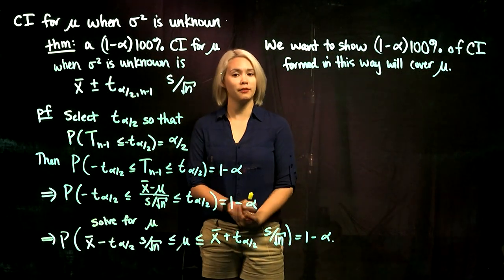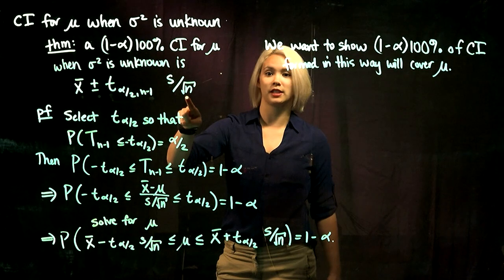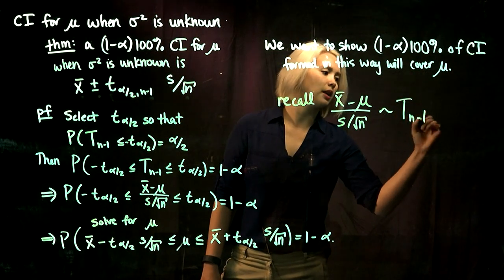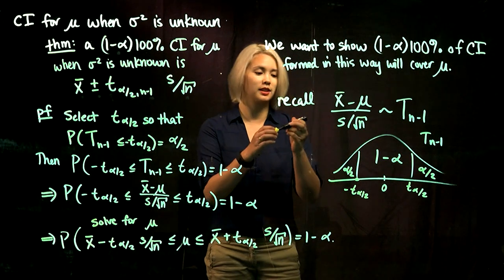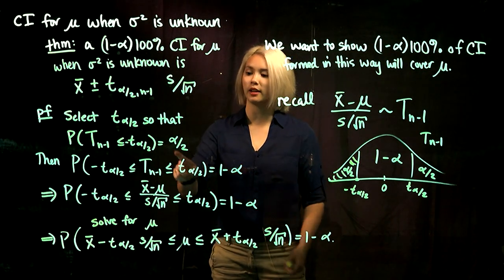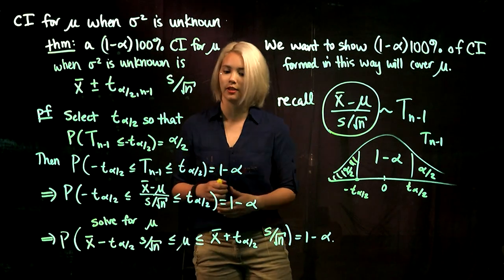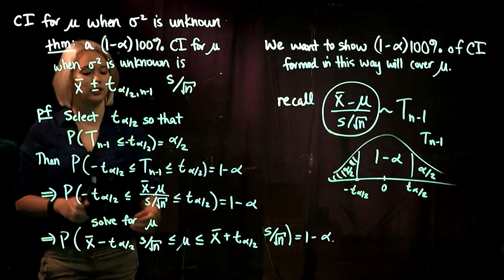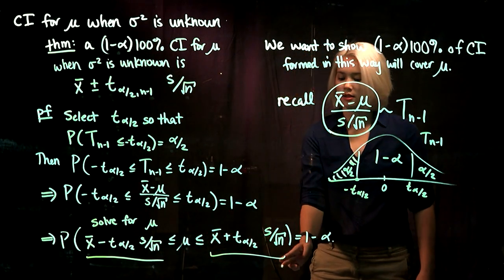2. Confidence Intervals with the T-Distribution: Proof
When the variance is unknown, you must estimate it with sample variance and use a T-distribution (rather than the normal) to form the confidence interval for a mean. This video shows that 95% of 95% confidence intervals contain the parameter.